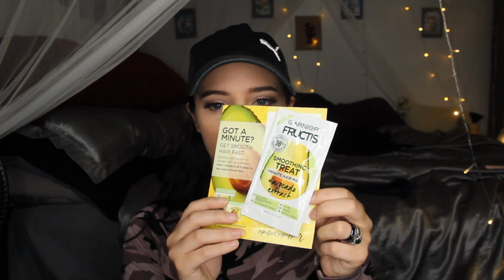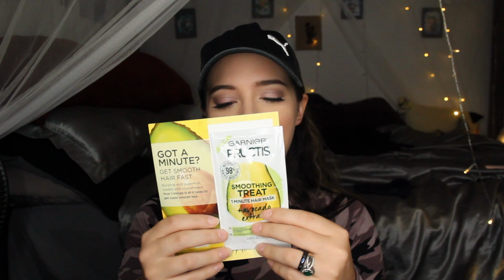Pinchme UNBOXING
Pinch me UNBOXING

Though I have quite abit of beef with this company, I at least finally got a box I can unbox for you.

Pinchme.com

▼Music▼
Carpi Diem